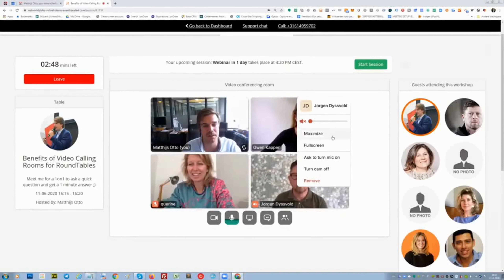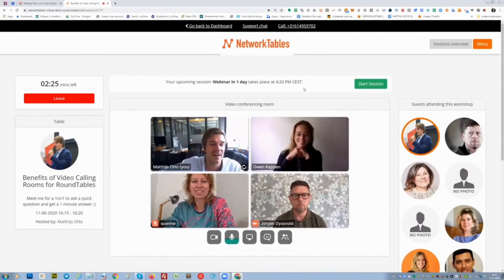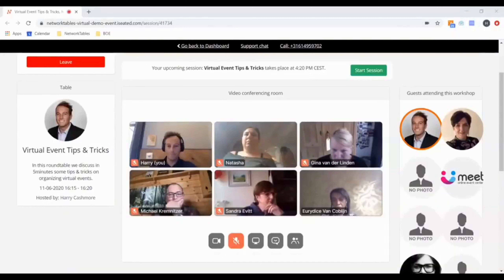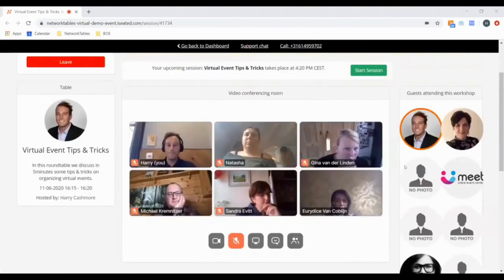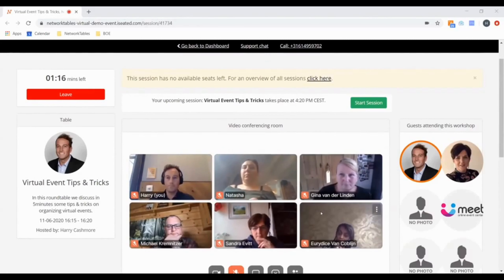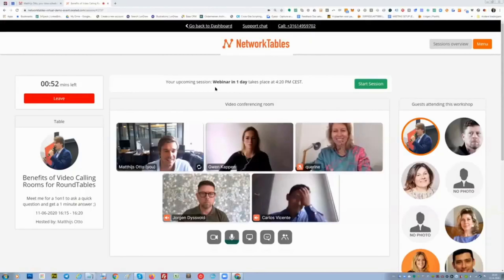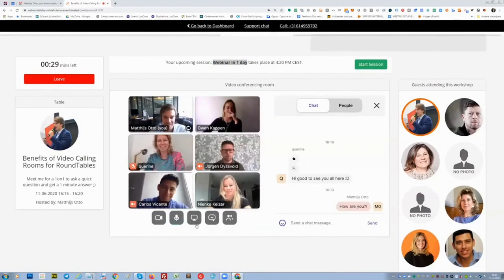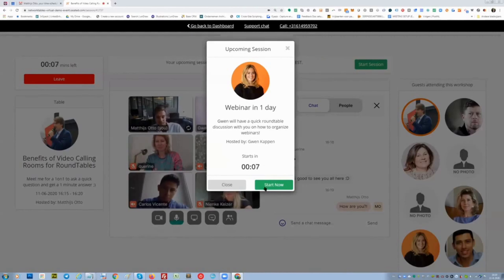Krowden Virtual Events Demo: Virtual Roundtables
This video includes a demo of how Krowden Virtual Roundtable sessions work for your virtual events during the event.

Krowden - Formerly NetworkTables